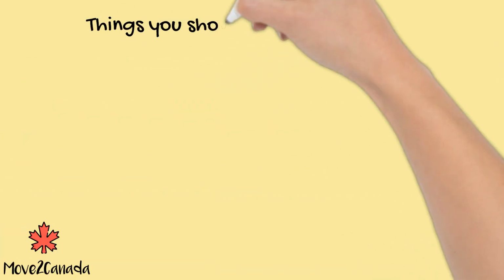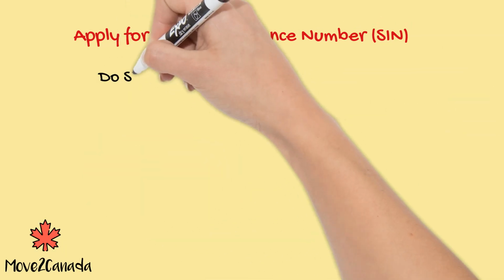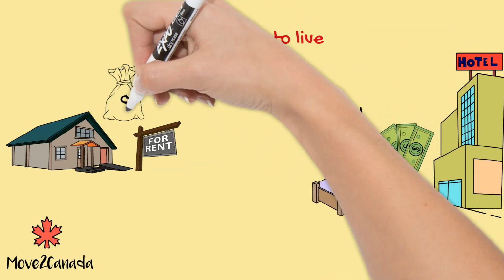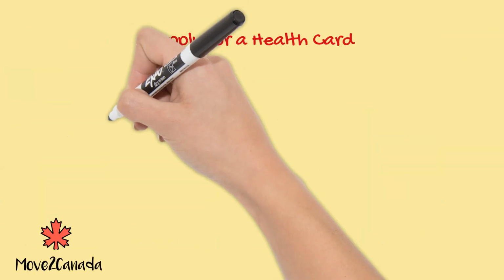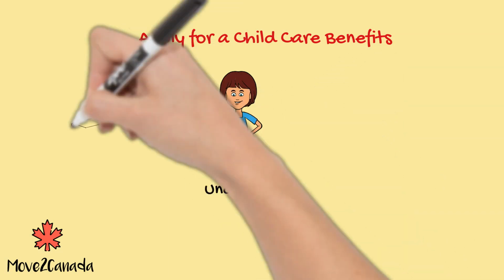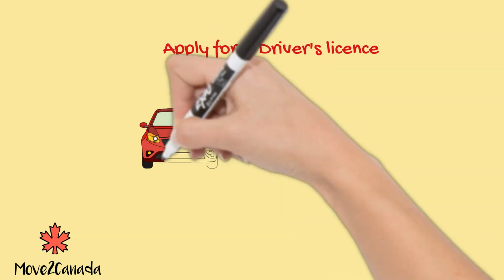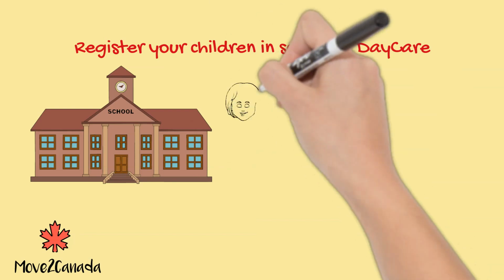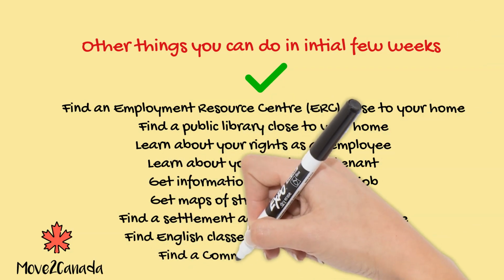Steps after CANADA pr Landing | Immigration steps after landing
CANADA PR Landing and Immigration steps after landing canada pr post landing
Today we are going to talk about Your First few days in Canada as an immigrant, what you should do once you arrive and what is expected in your first 2 weeks.

Here is a quick list of things you should do once you arrive.

Apply for a Social Insurance Number (SIN)
Find a place to live
Apply for a Health Card (OHIP)
Apply for the Canada Child Tax Benefit (CCTB)
Open a bank account
Apply for a driver’s licence or Photo ID card
Find out how to register your children in school or DayCare

canada pr landing questions